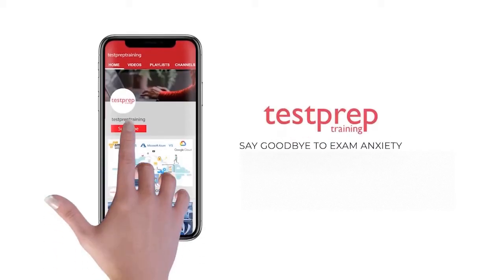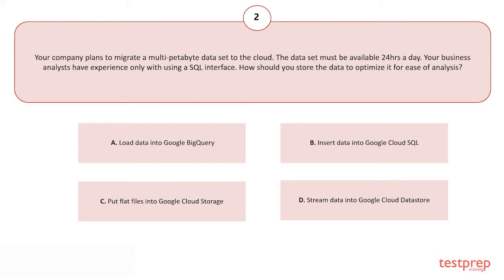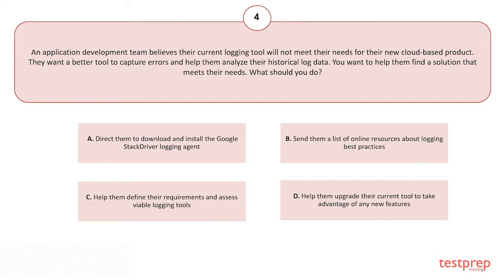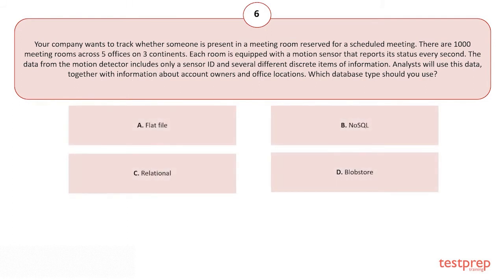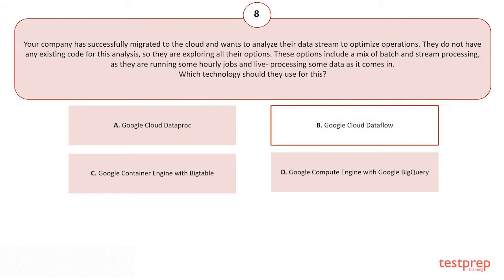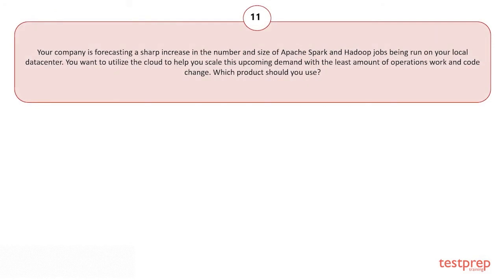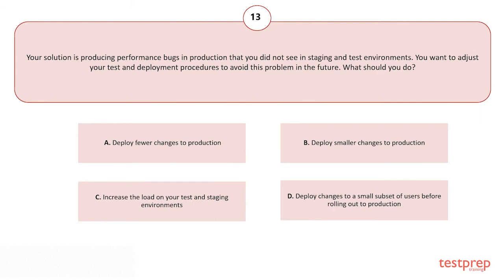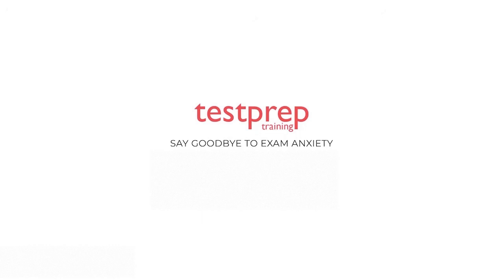Google Certified Professional Cloud Architect Practice Questions